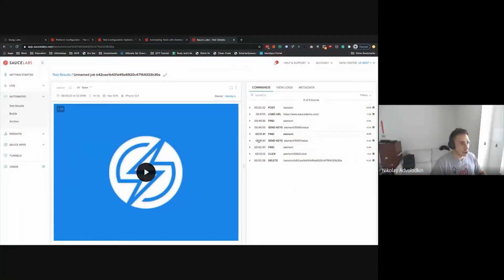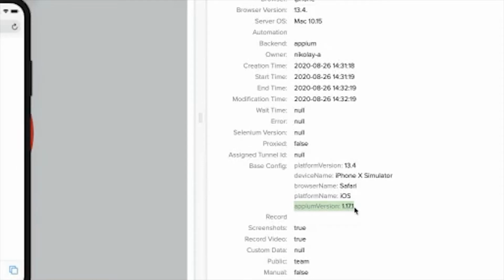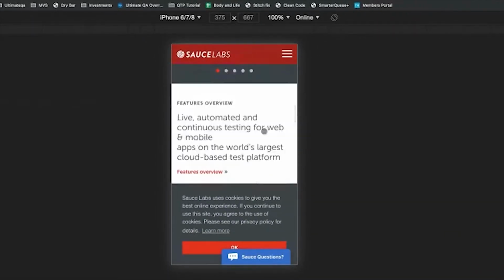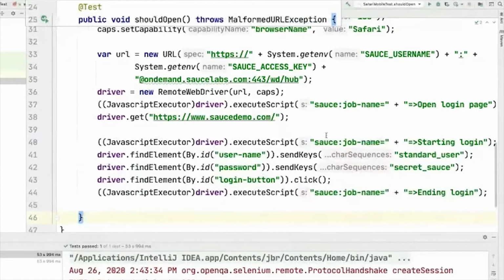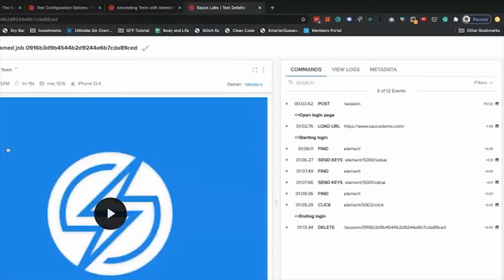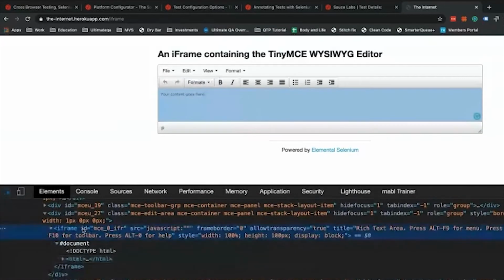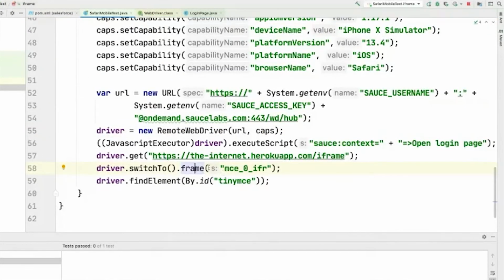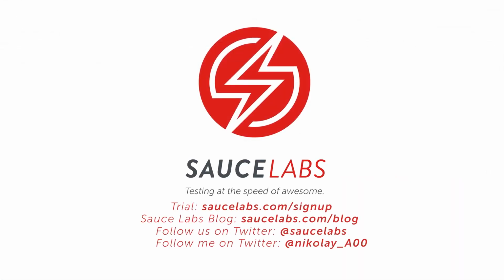Advanced Debugging Techniques in Sauce Labs | Nikolay Advolodkin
Sauce Labs solutions architect Nikolay Advolodkin continues his series on iOS automation in Safari with a discussion and a demo of some advanced debugging techniques.

Learn more about mobile testing on the Sauce Labs Real Device Cloud